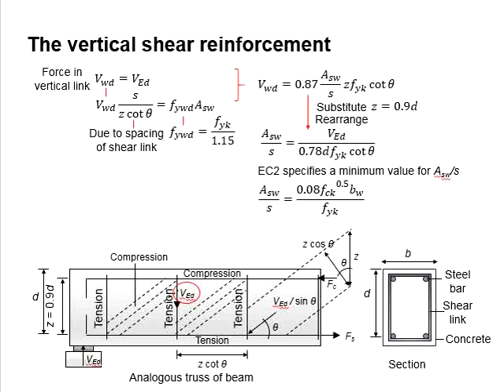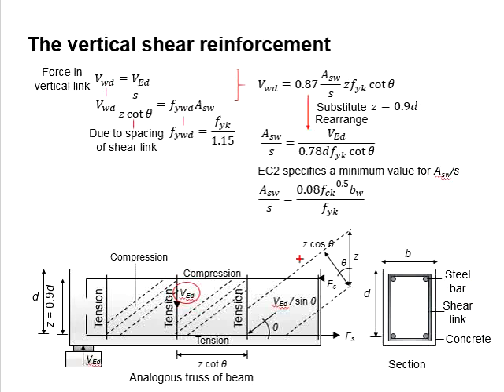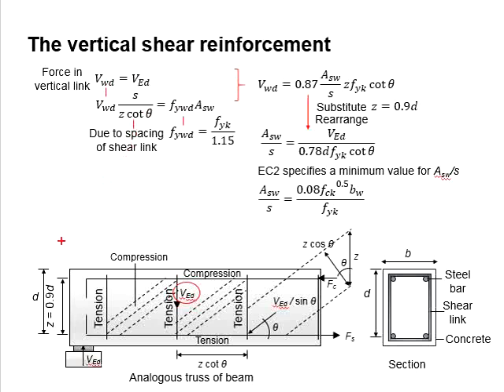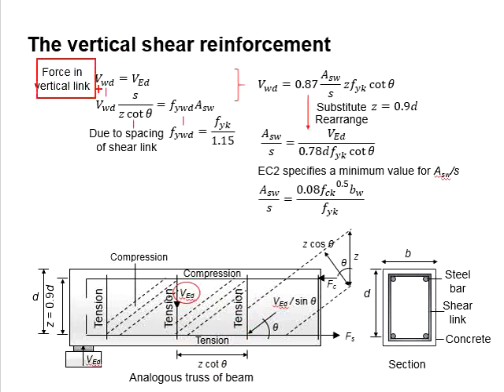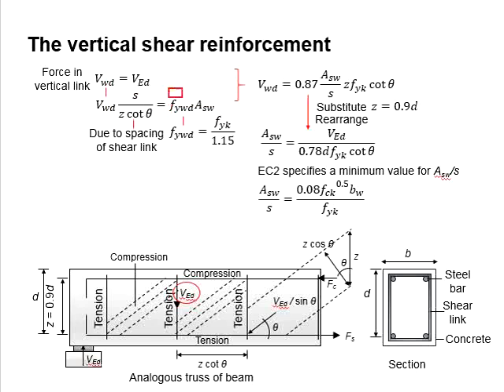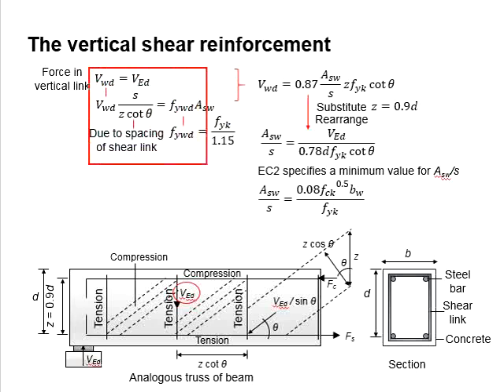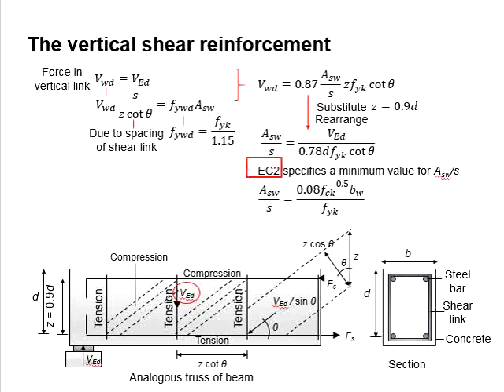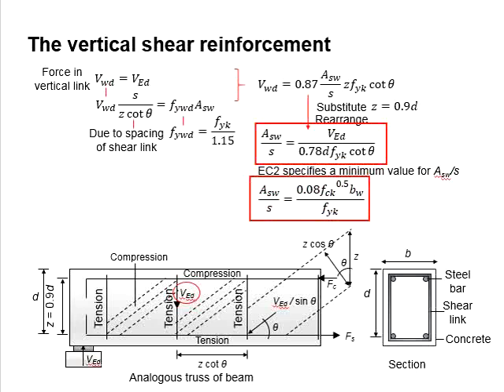5.5 Vertical shear reinforcement in reinforced concrete beam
Derivation of equations to determine the vertical shear reinforcement in reinforced concrete beam.